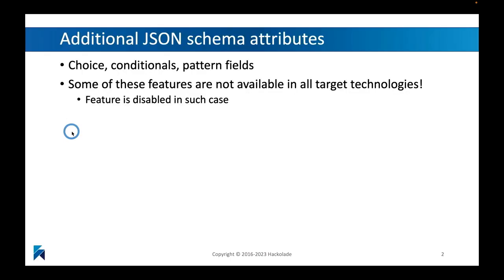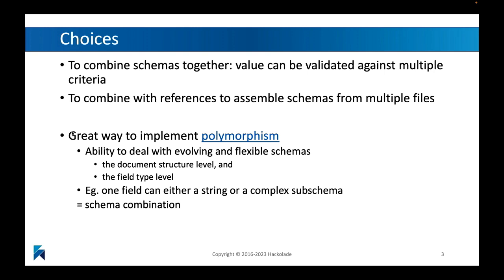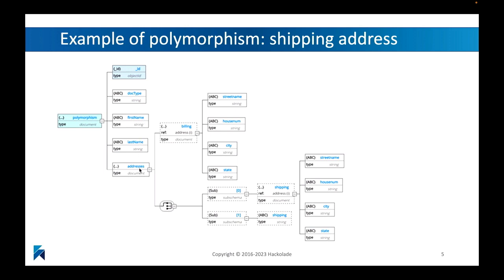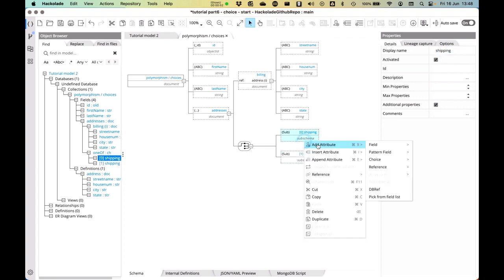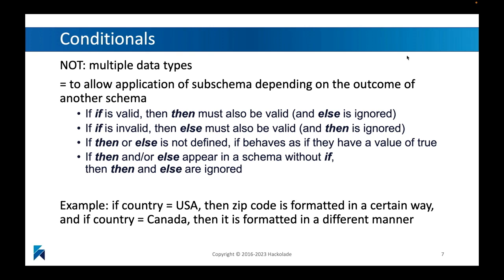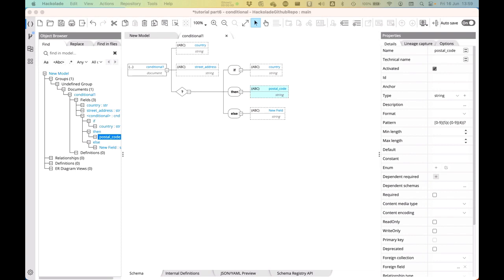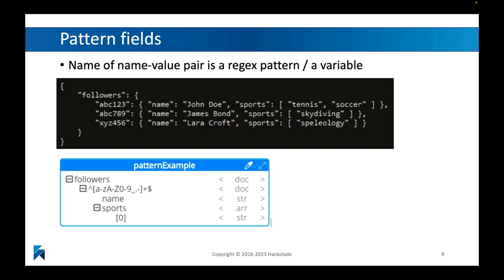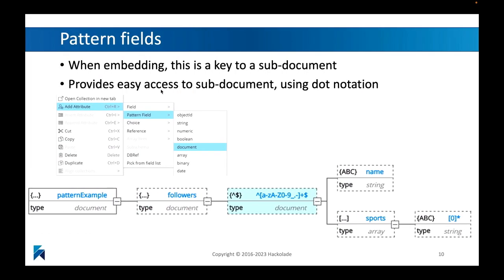Hackolade Tutorial - Part 6: Add choice, conditional, pattern fields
By the end of this tutorial, you will master the creation of other types of JSON Schema attributes: choices, conditionals, and pattern fields.